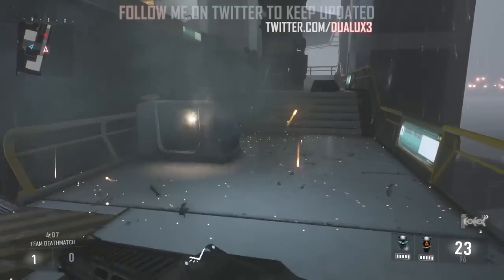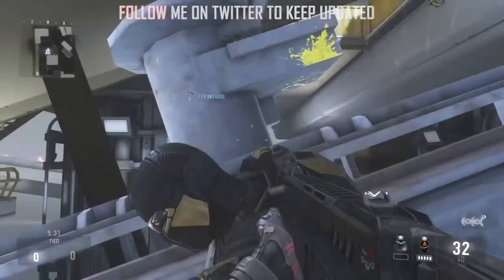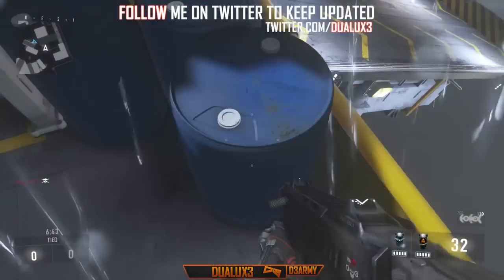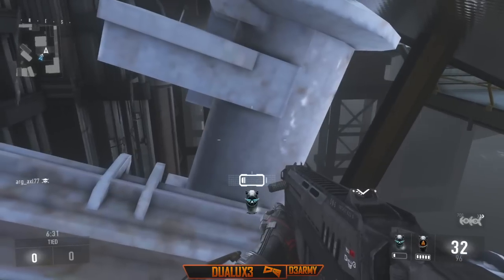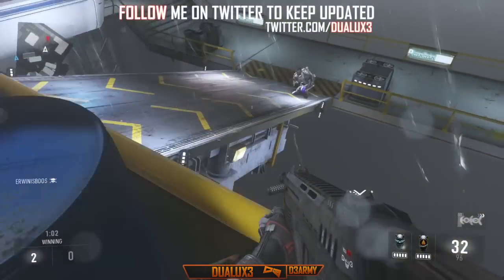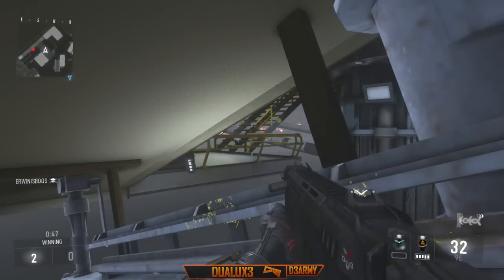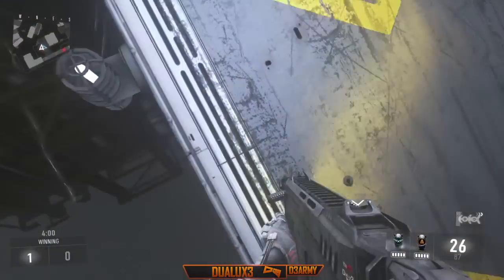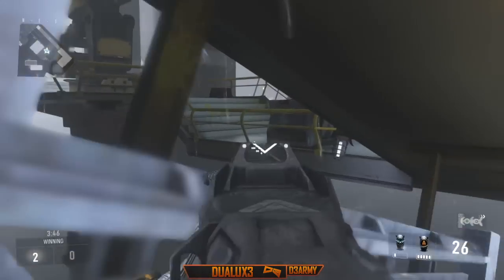COD Advanced Warfare Glitches: Under Map on ASCEND! (SECRET infected spot)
Whatss good guys?! Hope you're all doing well! If not... try out this super easy AW Glitch that gets you UNDER THE MAP ASCEND on Advanced warfare! Let me know what you think of this glitch down below in the comments below and you might even get a shoutout in the next video! I didn't have a good range of comments to choose from in the last video so there is NO shoutout in this video! =/ Show your support by commenting!
-=-=-=-=-=OPEN to JOIN The D3 Glitching TEAM!=-=-=-=-=-

BE THE FIRST TO KNOW WHEN I POST A NEW GLITCH! - FOLLOW

D3ARMY

*MUSIC PROVIDERS*